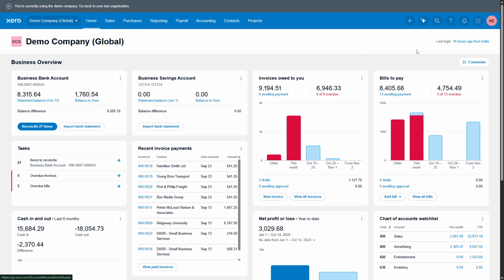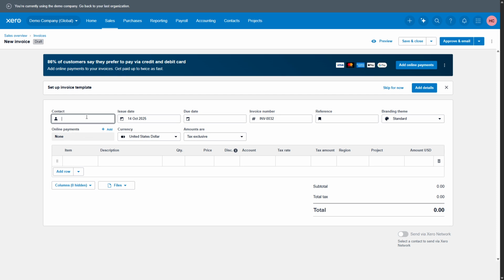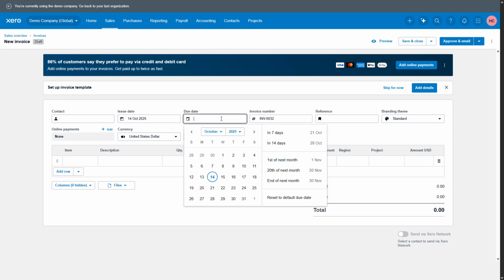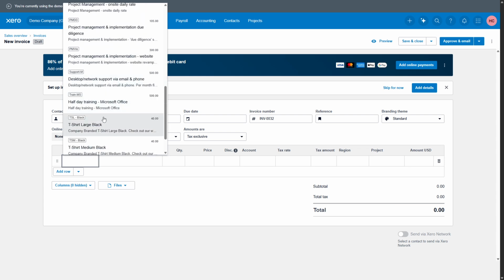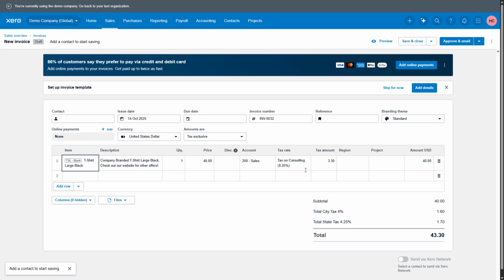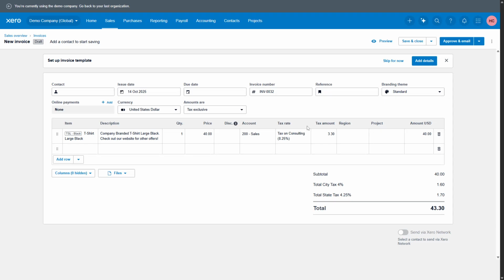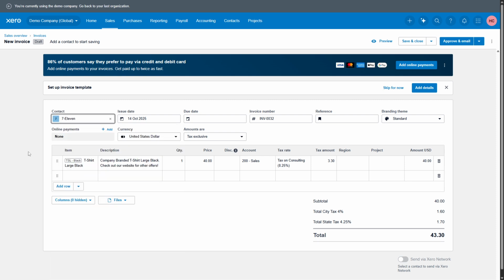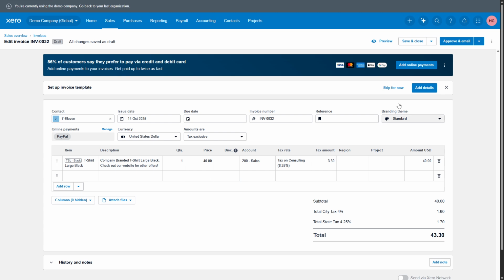How to Create and Send Invoices on the Fly with Xero (Full 2026 Guide)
How to Create and Send Invoices on the Fly with Xero (Full 2025 Guide)